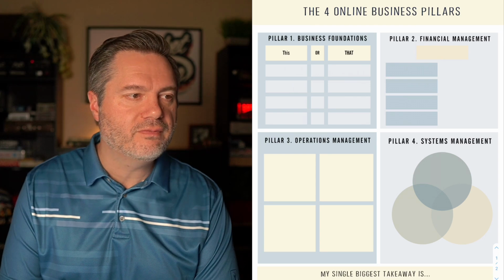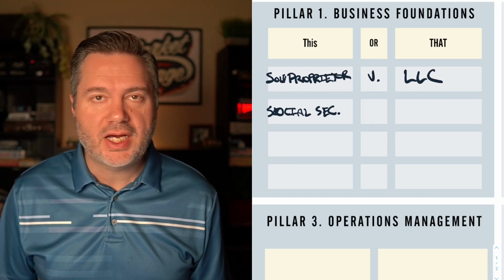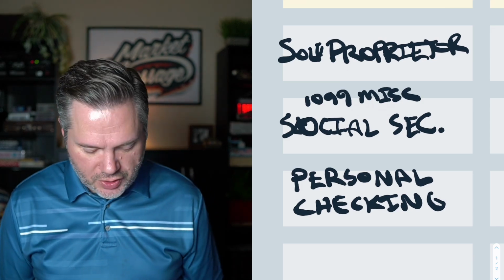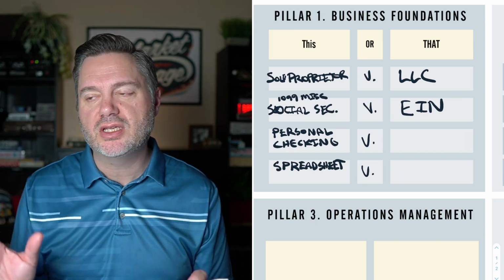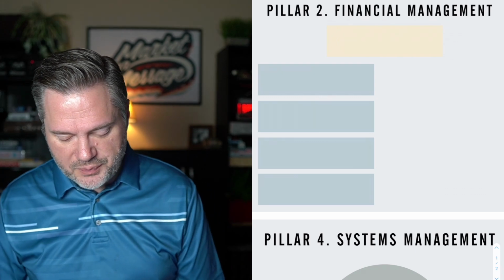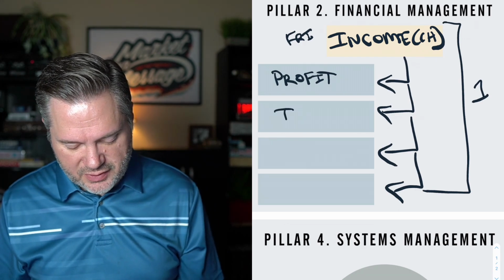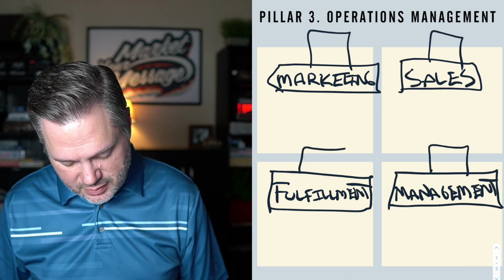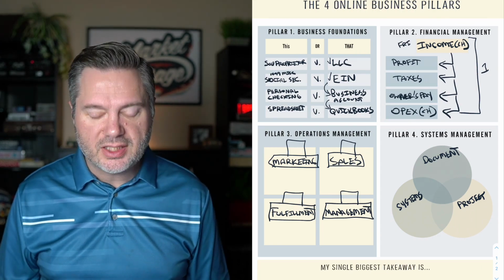Starting Online? Here's What They're Not Telling You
Want to lean how to start an online business step by step?

In this video, we will cover a high-level overview of the four pillars necessary for establishing a successful online business: business foundations, financial management, operations management, and systems management.

We will also cover practical advice on transitioning from a sole proprietor to an LLC, managing finances using the profit-first approach, understanding different business departments, and implementing key systems for document and project management. The video also highlights the value of having proper business structures in place from the outset to ensure peaceful profits and growth.

00:00 Introduction to the Four Online Business Pillars
01:26 Pillar 1: Business Foundations
08:49 Pillar 2: Financial Management
11:58 Pillar 3: Operations Management
13:29 Pillar 4: Systems Management
14:46 Conclusion and Next Steps🚀